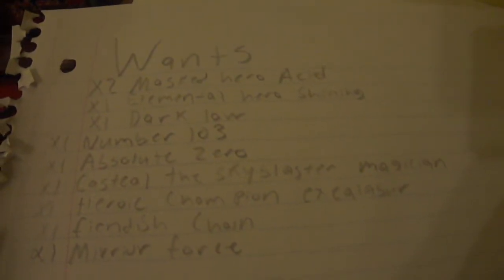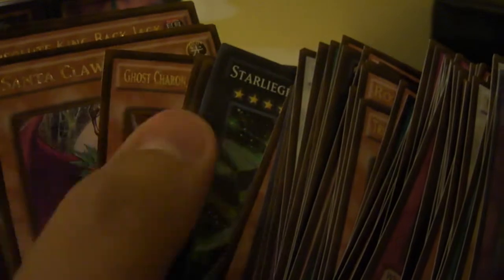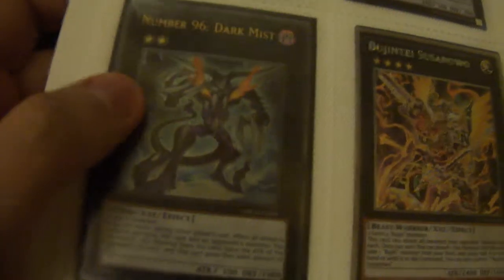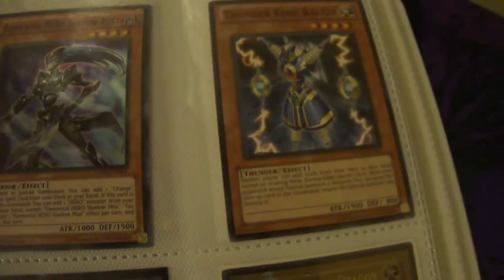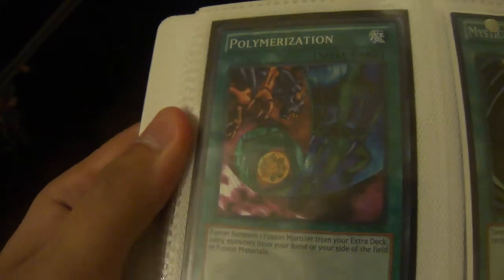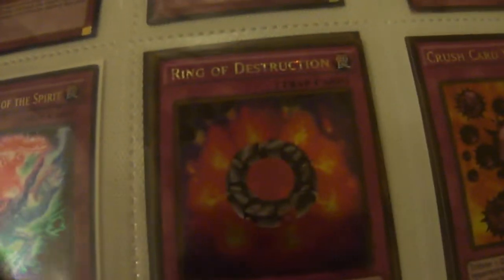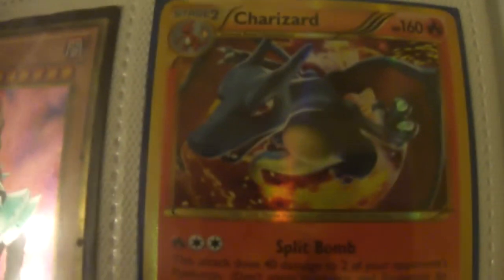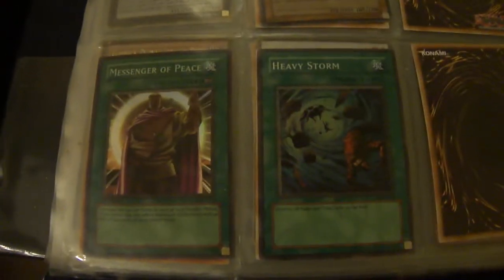Yugioh Trade Binder April 2015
My wants are at the begging of the video and i do not send first (i just  got scammed) Message me or leave a comment if you want to trade and i also look at binders thanks for watching :)